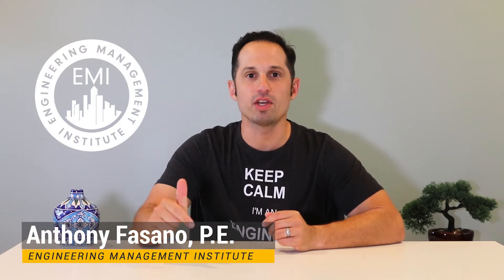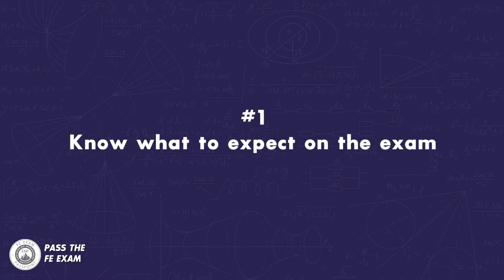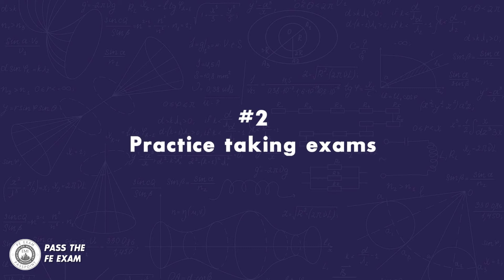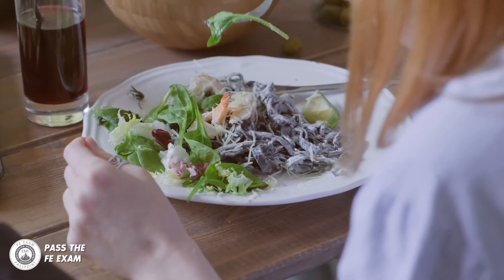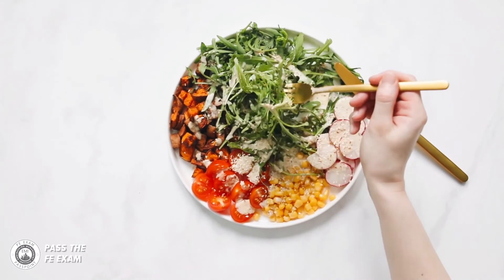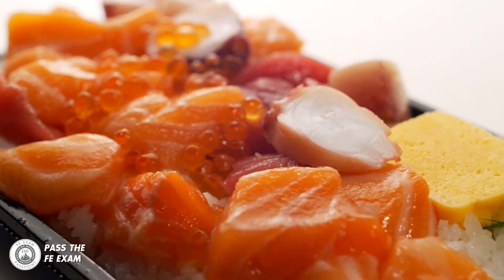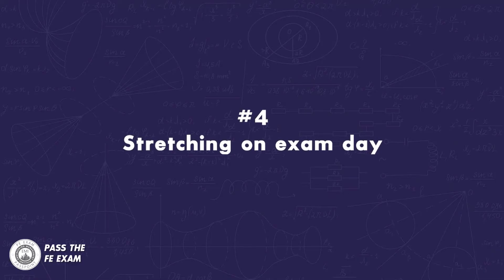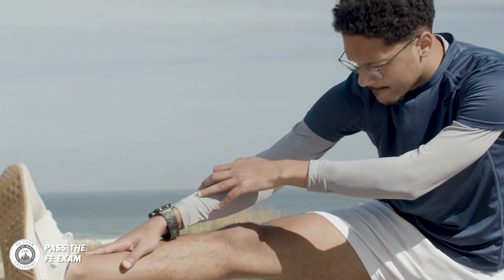4 Prep Methods to Remain Focused on FE Exam Day (helps with ADHD and Anxiety)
In this video, we talk about how you can prepare to remain focused on FE exam day, especially if you have trouble focusing or get distracted easily. These prep methods will help you remain focused on your studying and put you in the right place for exam day.